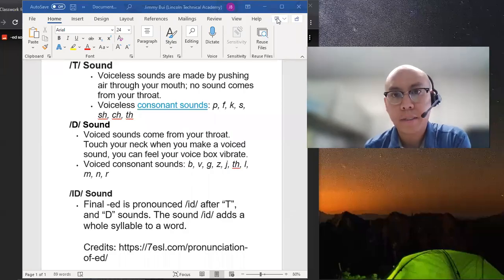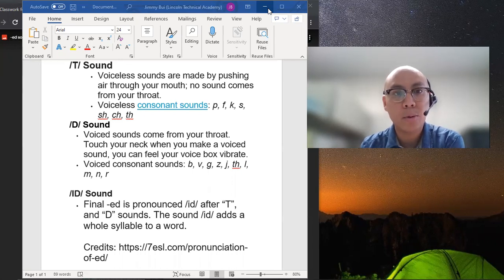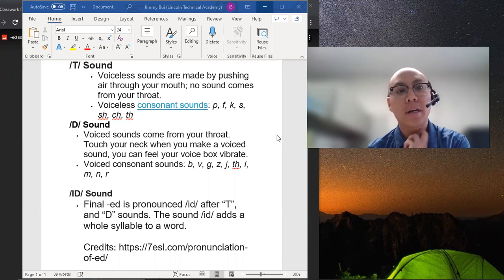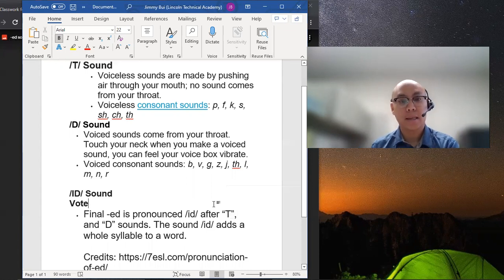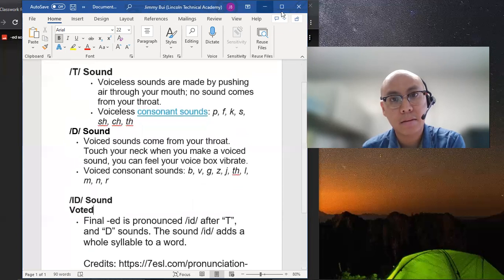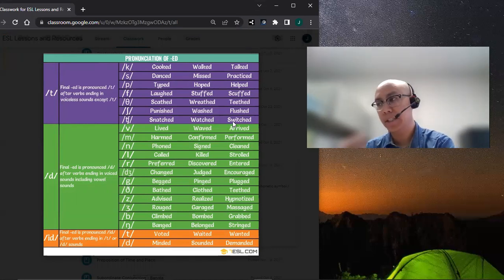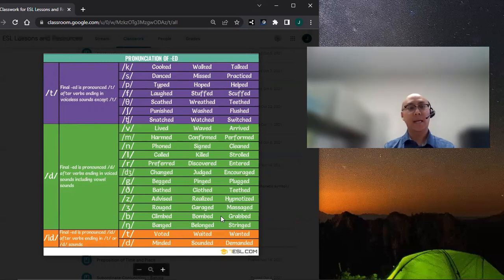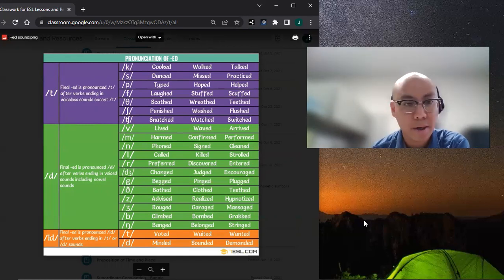Pronunciation Practice /d/ /t/ /id/ sounds for Past Tense Verbs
TIMESTAMPS:
INTRO: 0:00
/t/: 4:14
/d/: 5:14
/id/: 6:15